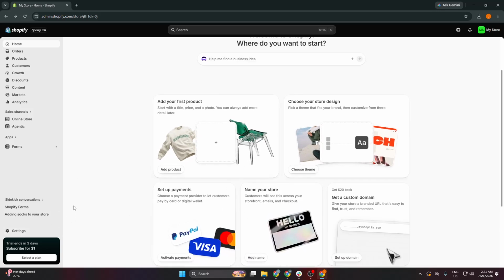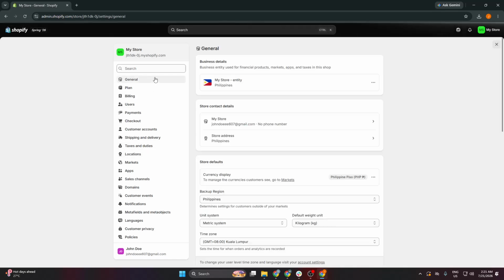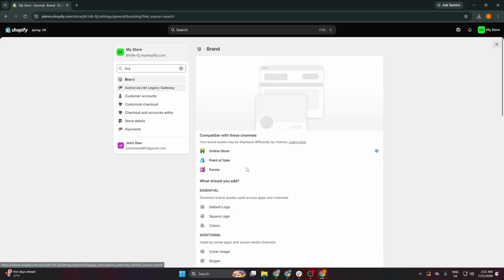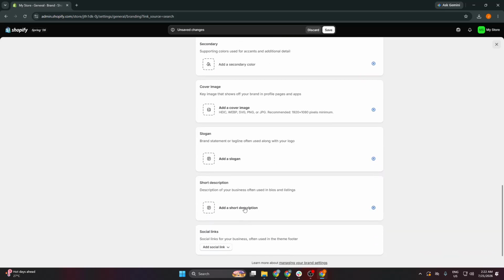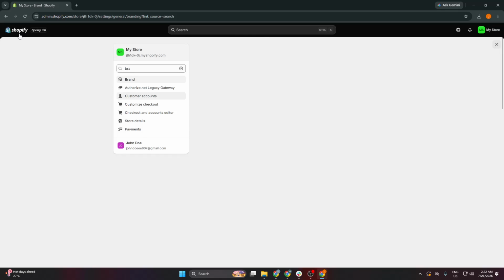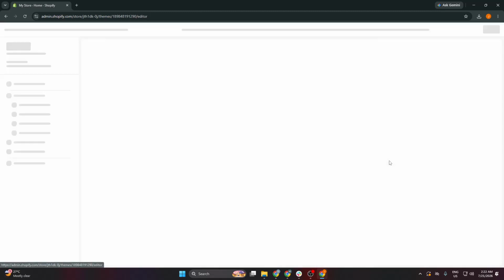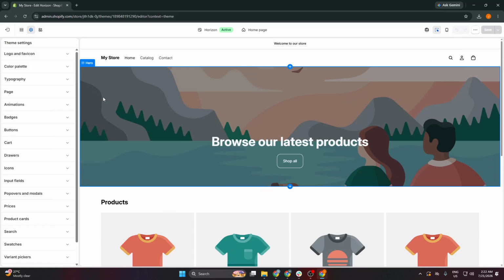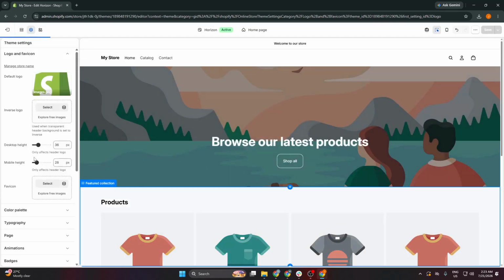How to Brand Your Shopify Store Like a Pro [2026 Step by Step]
Learn how to brand your Shopify store like a pro with practical steps to refine your niche, visuals, and messaging. You’ll see how Shopify branding, Shopify themes, and Shopify product pages work together to boost trust and conversions. If you’re searching for how to brand a Shopify store, Shopify branding tips, or store rebrand ideas, you’re in the right place.